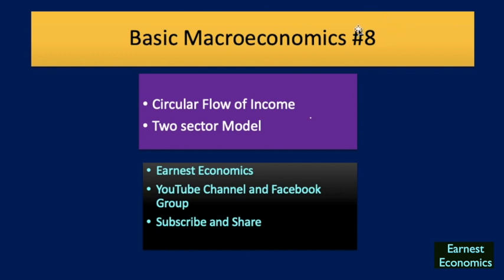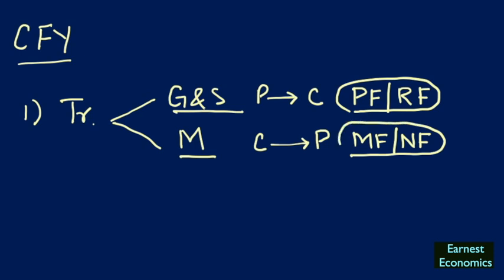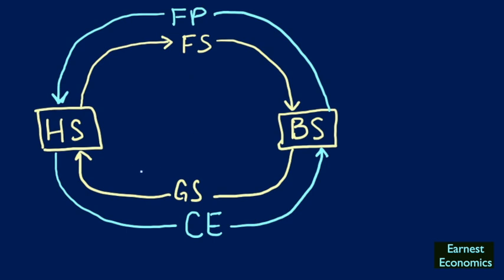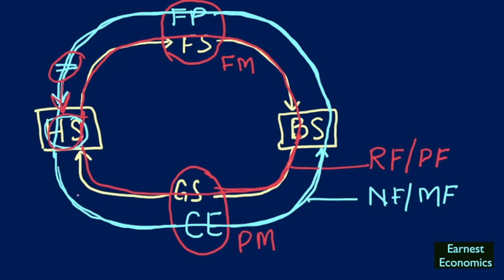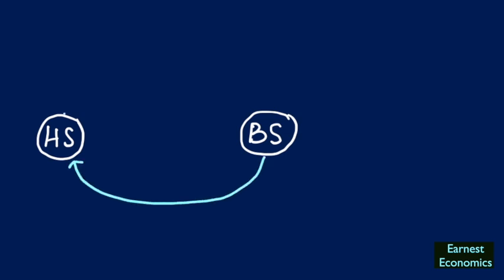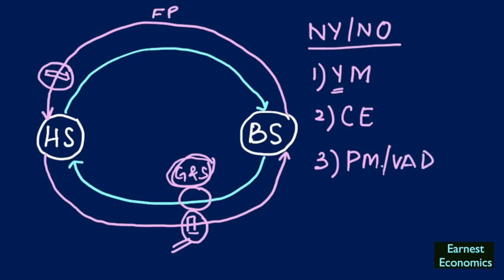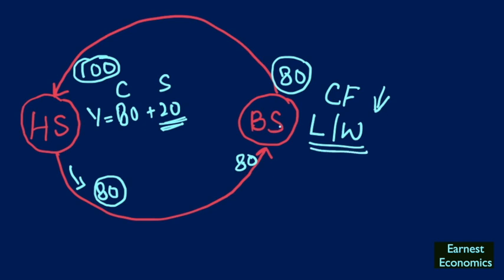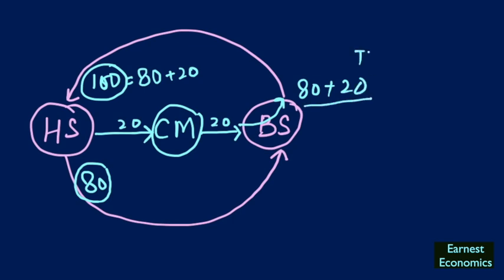8 | Basic Macroeconomics | Circular Flow of Income | Two Sector Model | Ajaz Ahmad Rather